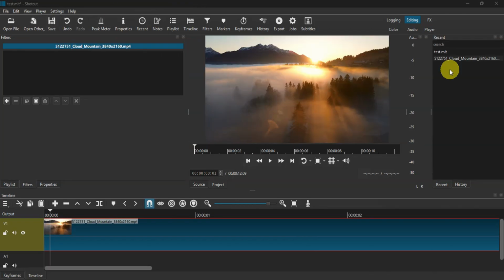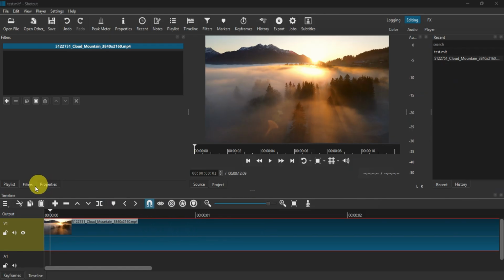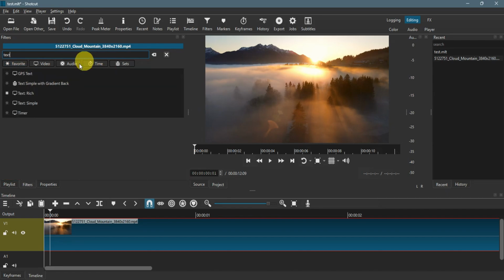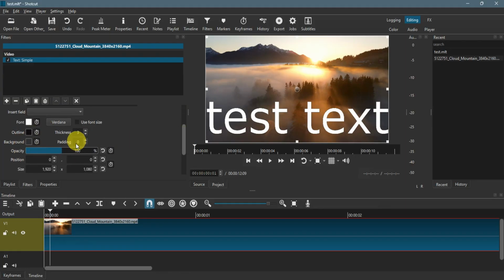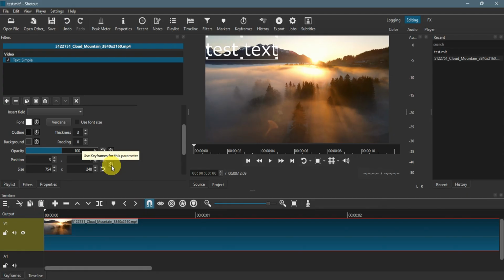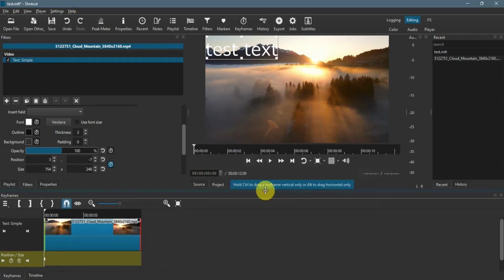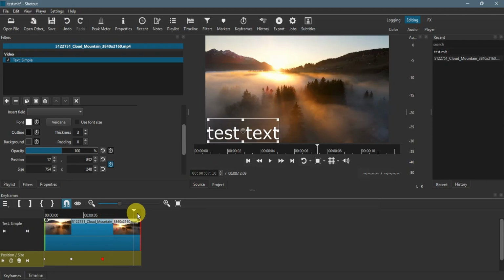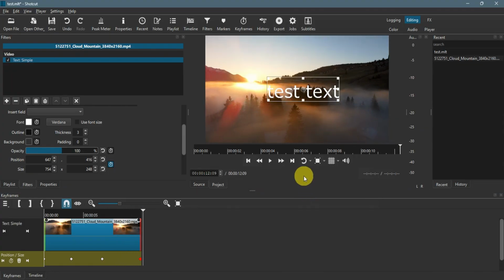How To Animate Text in Shotcut | Text Keyframe Animation | Shotcut Motion Text | Easy Tutorial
Unlock the full creative power of your video editing software with tutorials that make advanced effects easy and accessible.

Explore the art of animated text in Shotcut with clear, actionable tutorials designed for creators of all levels. Learn how to bring your on-screen text to life using keyframes, motion paths, and smooth transitions that add dynamic energy to your content. Whether you're creating title sequences, kinetic typography, or subtle motion for callouts, these guides show you how to layer effects, control timing, and create polished animations without complicated tools. All tutorials focus on speed, simplicity, and professional-looking results using 100% free software.

Enjoying the content? Have a tutorial in mind? Drop a comment—we’re always making new content inspired by your suggestions.